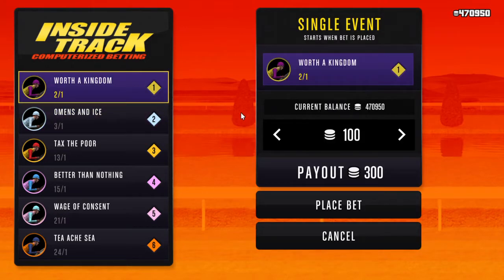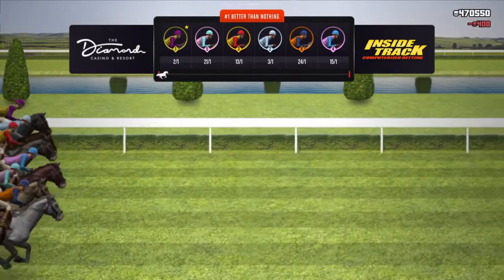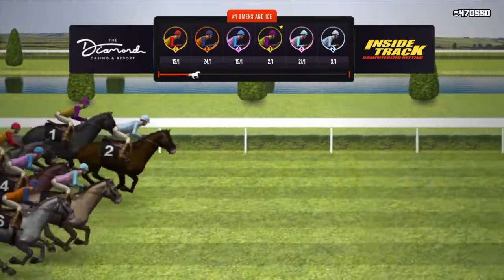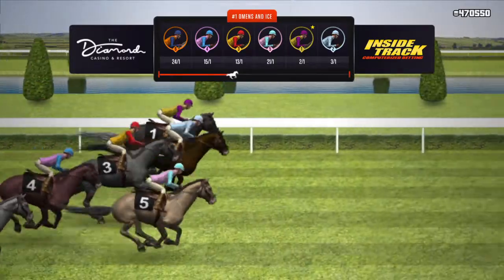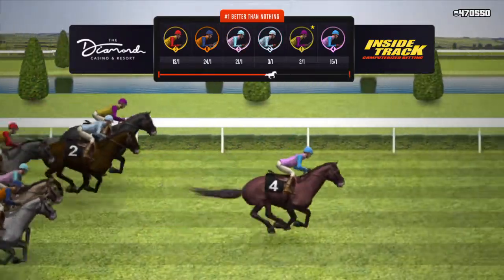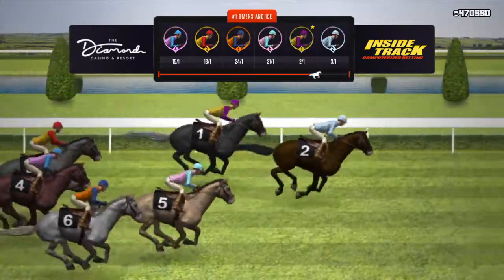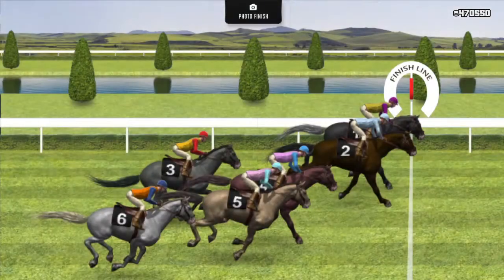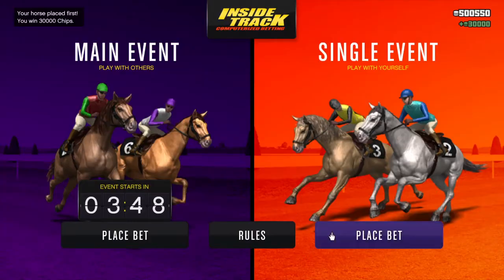GTA 5 Money glitch *SOLO * 100% working